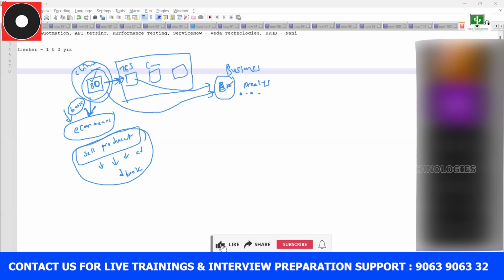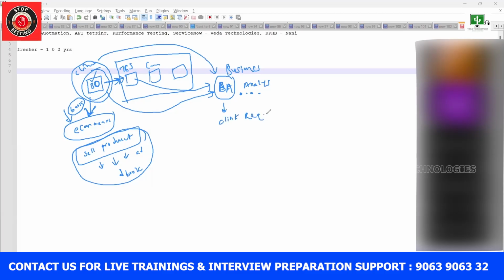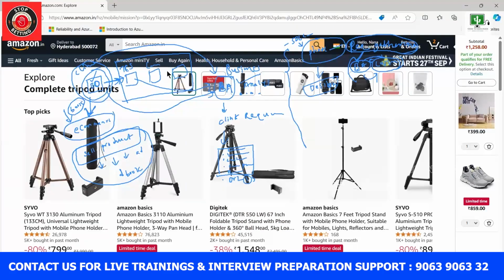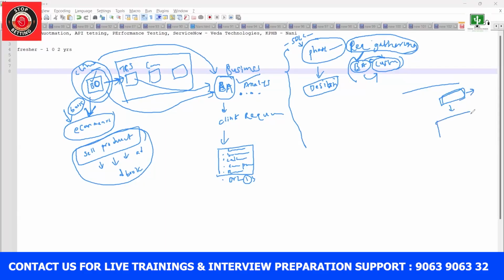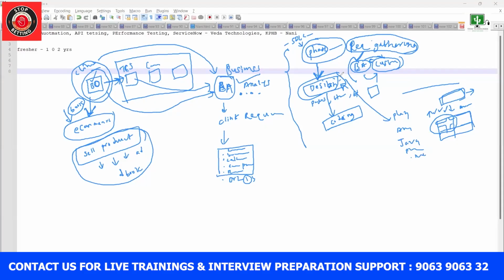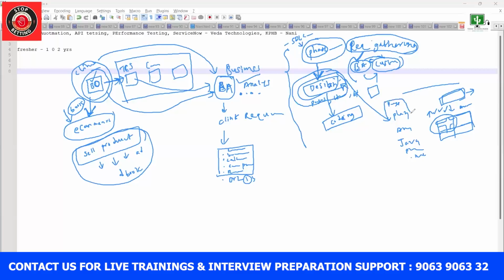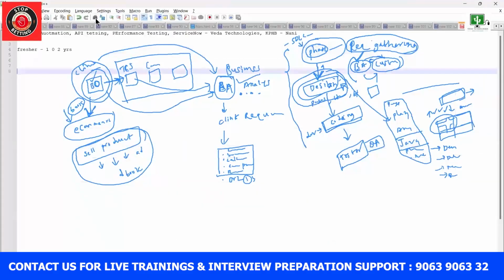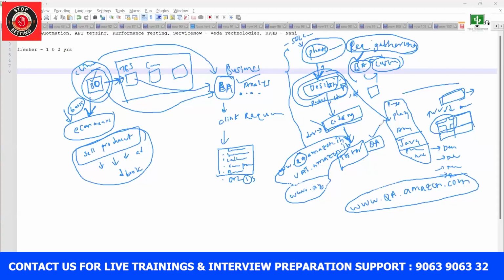DAY - 5 | Performance Testing Full Course with J-Meter - [Introduction] | By Veda Technologies